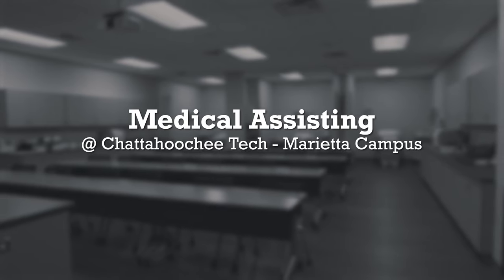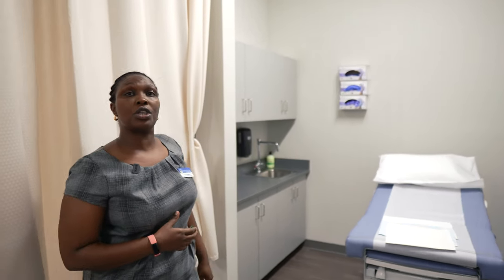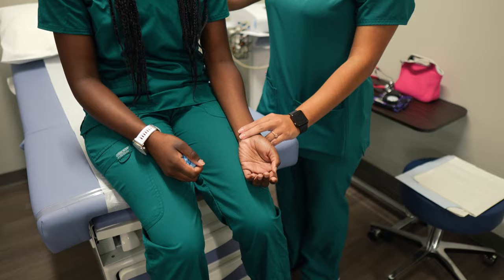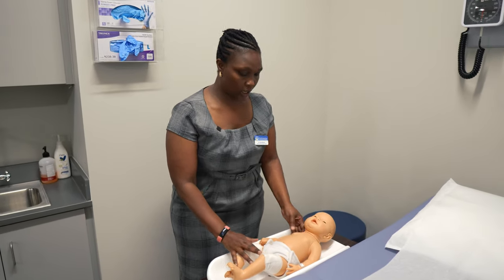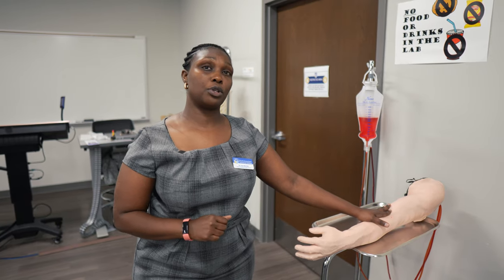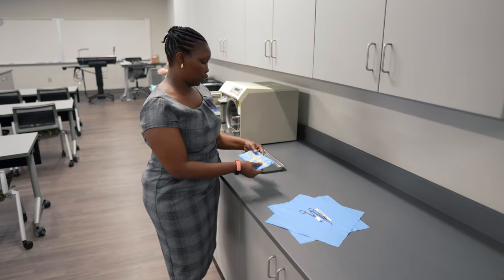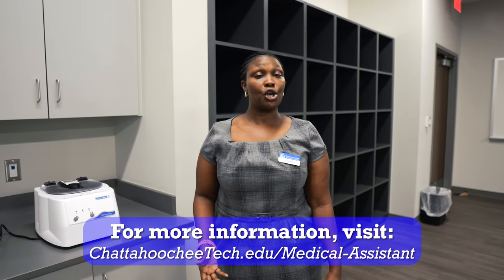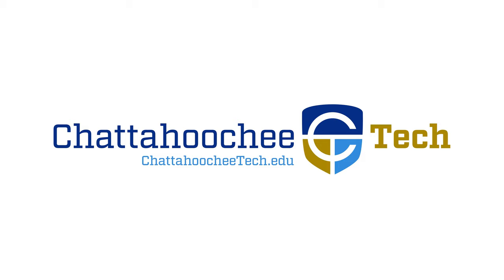Medical Assisting - Marietta Campus